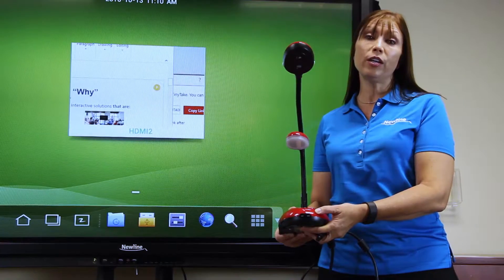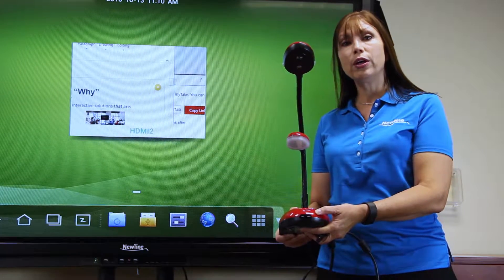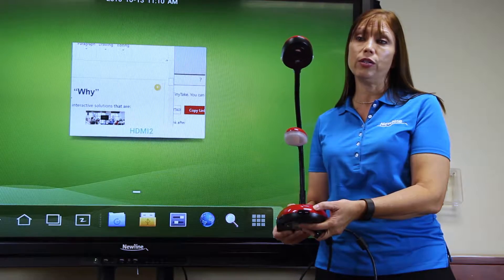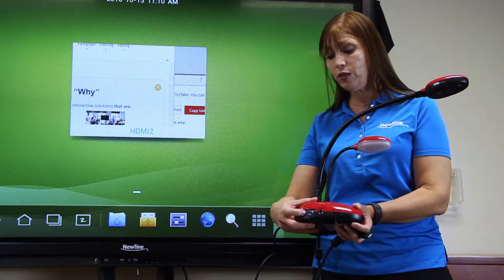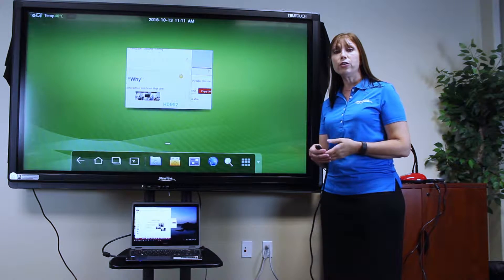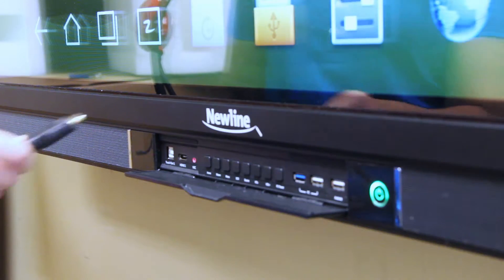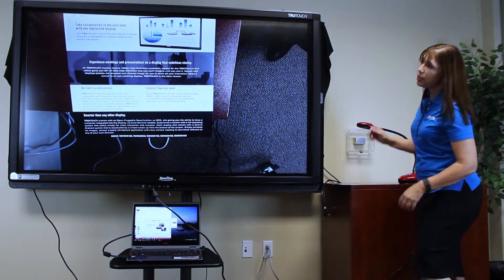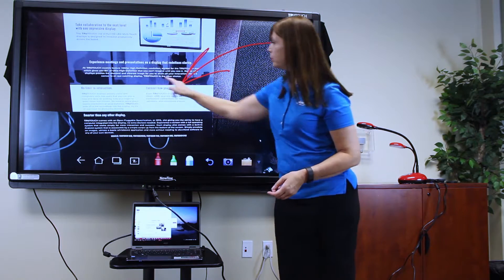How to: Connect a Document Camera to Your TRUTOUCH Display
How to connect a document camera to your TRUTOUCH interactive display.